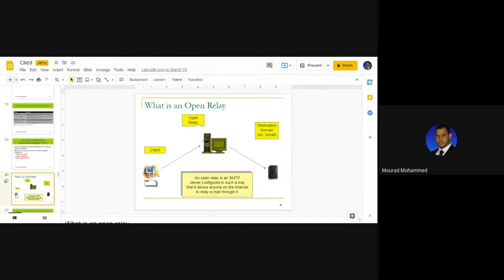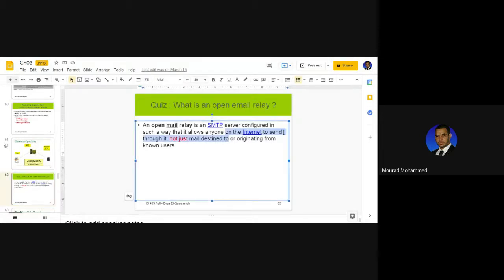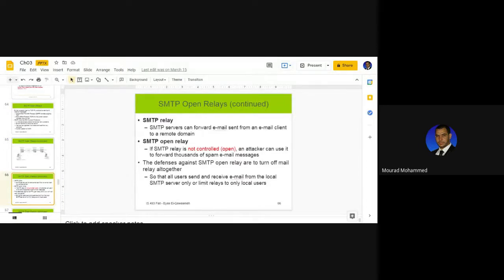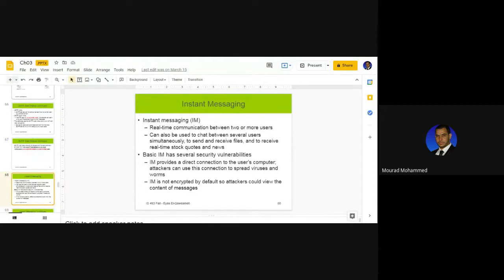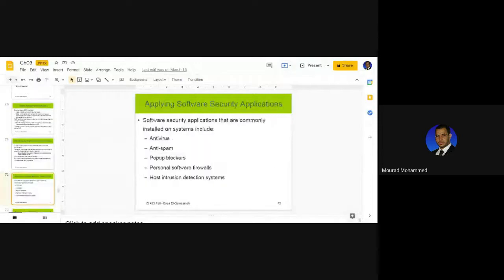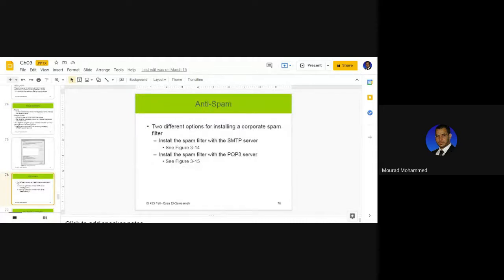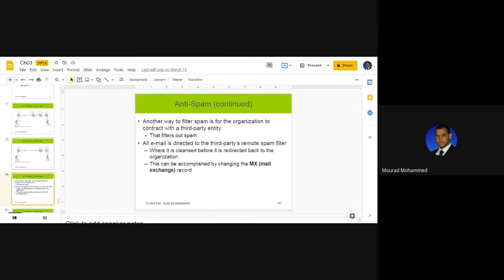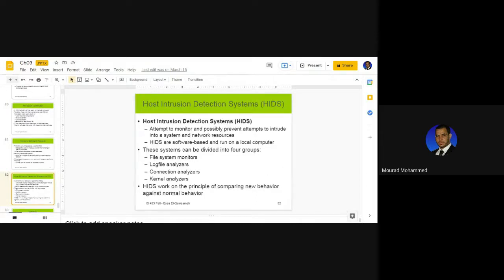INFS205W5C5SM21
Hardening the Operating System
Web Browser Security